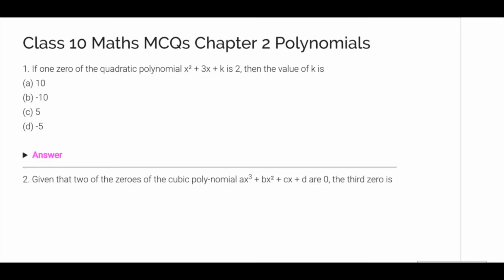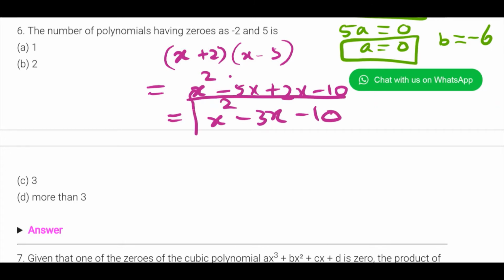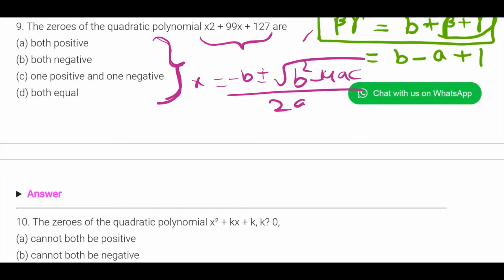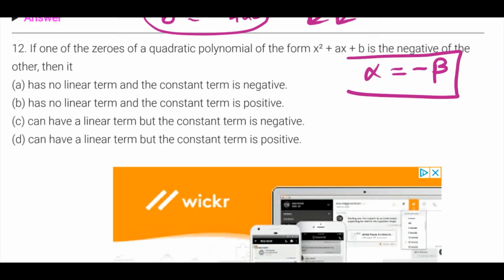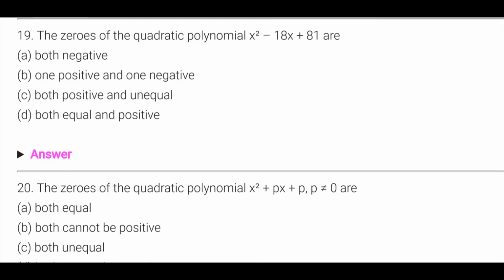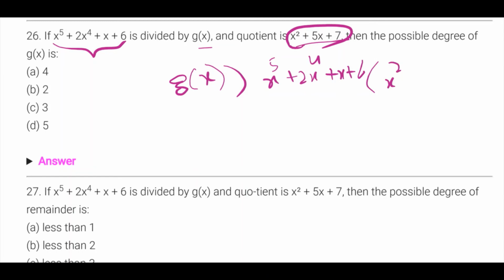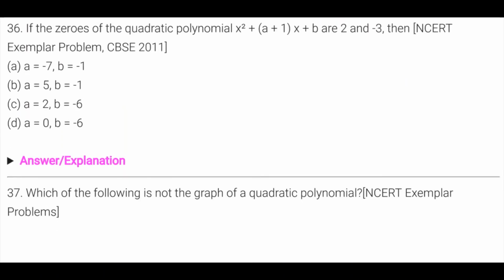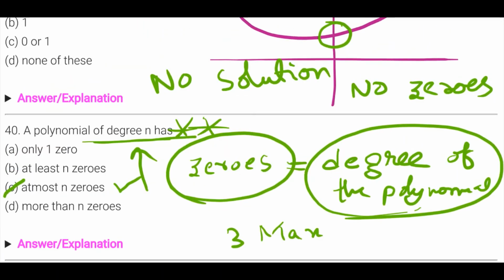CBSE MCQs chapter 2 Polynomials class 10